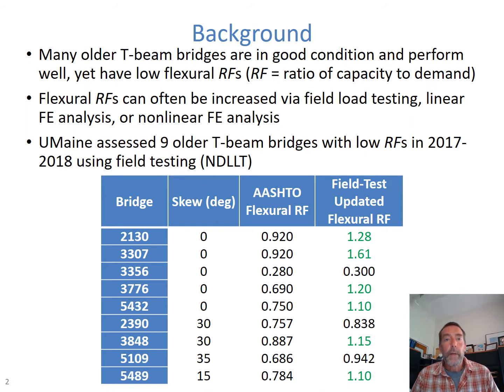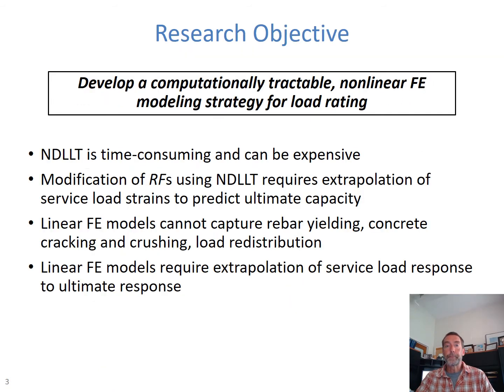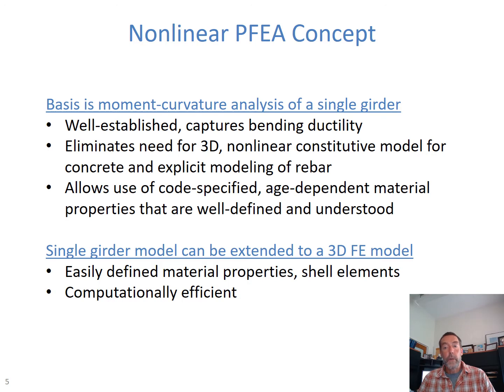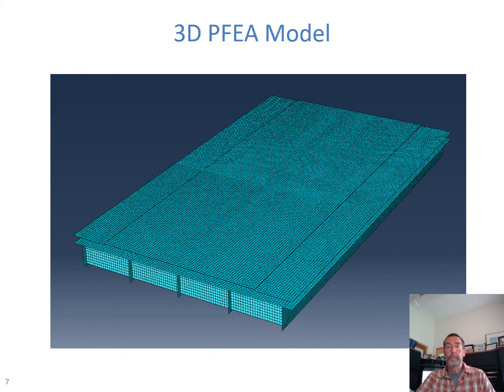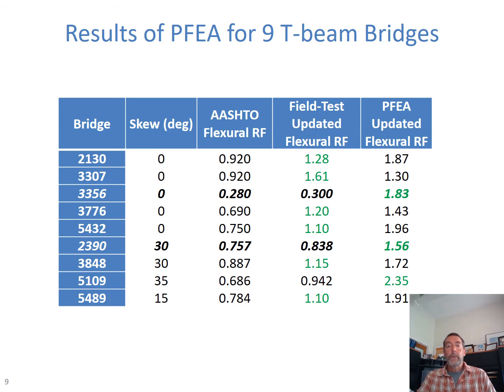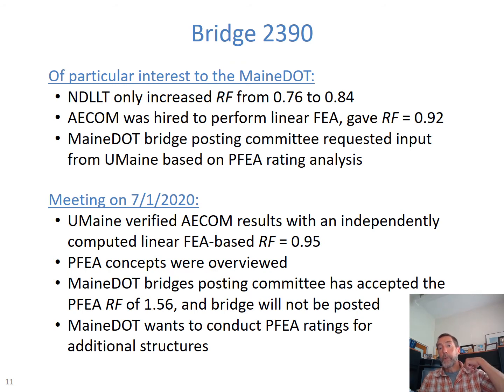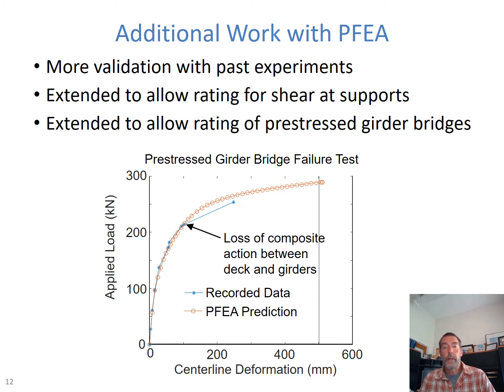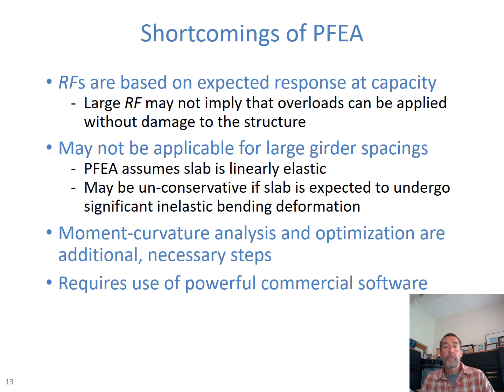Novel, Nonlinear Finite-Element Analysis Methods for Load Rating of Concrete Girder Bridges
Presentation given by Dr. William Davids, PE, from the University of Maine at the 2020 TIDC Annual New England Transportation Infrastructure Durability Conference on August 12, 2020. For questions about the presentation, please contact Dr. Davids at . To view more presentations for the 2020 conference and for more information about TIDC, please